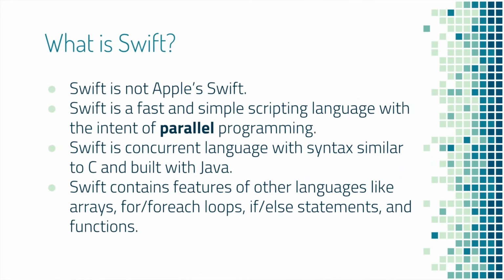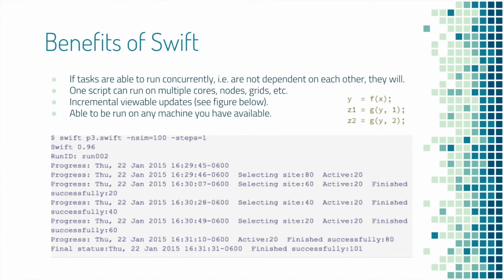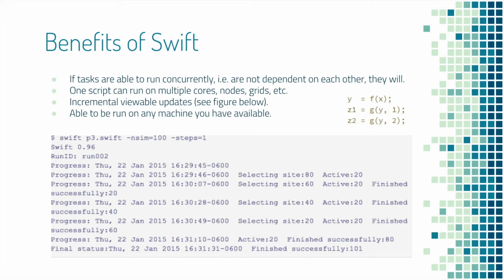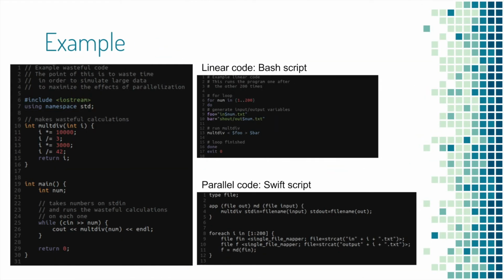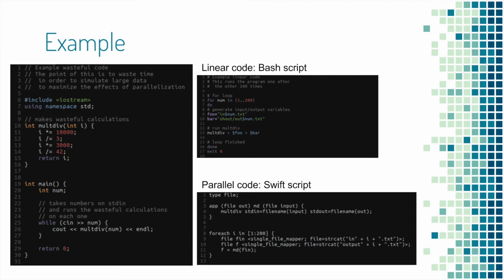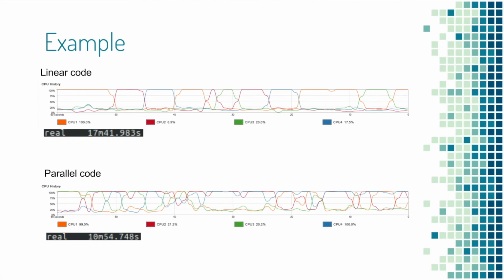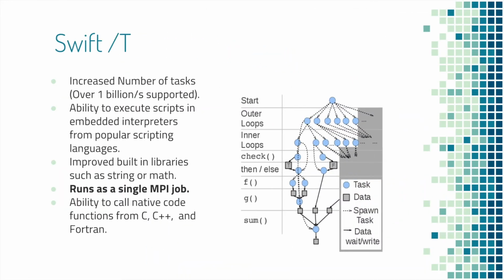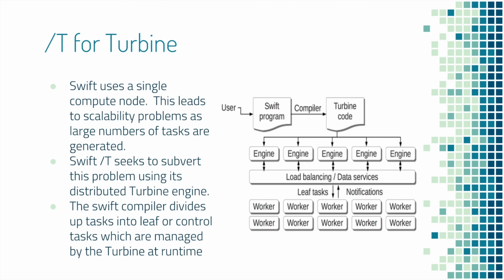Swift, the parallel scripting language